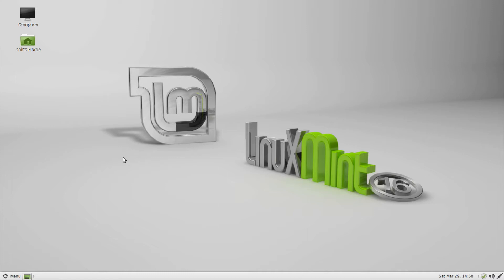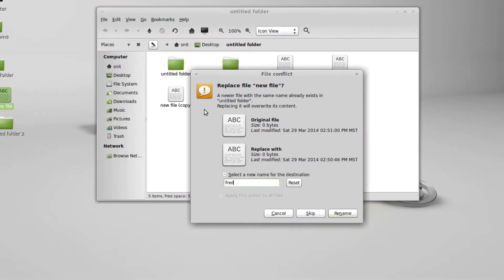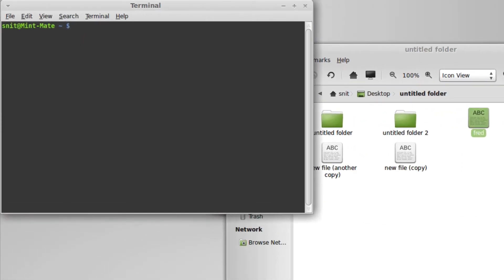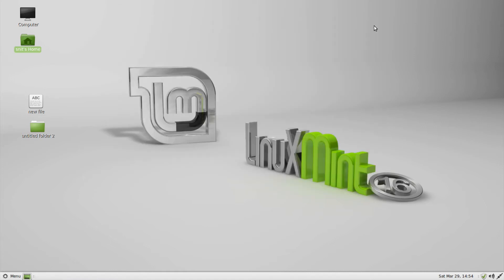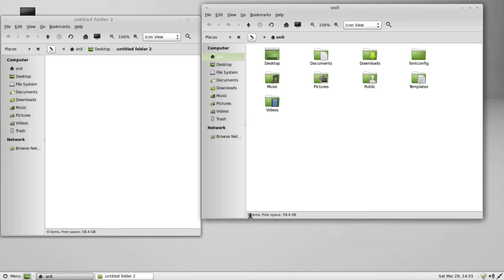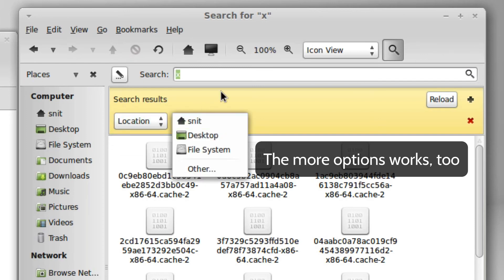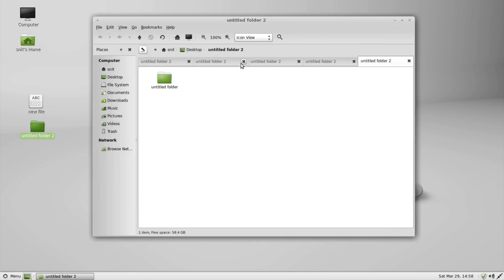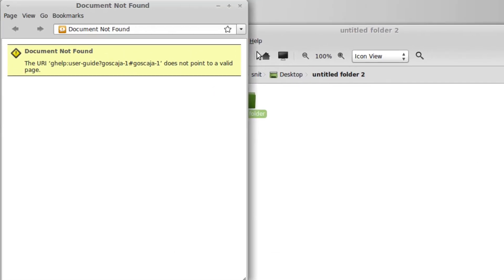Mint MATE: Desktop and Folders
Working with Mint MATE

Here are the primary things I look at:

* Creating folders and files works and when you get a dialog for overwriting files it makes sense

* Closing windows, even those with multiple tabs, works well without giving confusing dialogs

* Delete works well with a warning that makes sense

* If you delete an open folder the system actually knows

* Sidebar on windows never gets absurdly small

* Bookmarks are a great idea - though would be good to be able to
bookmark all tabs

* Sidebar easy to remove, some users will be confused how to get it back

* No way to change what items are in the toolbar

* No way to detach tabs or combine different windows as tabs

* Select works well but users need to understand wildcards

* Folders all open to the same size

* Search has a good UI but seems to be endless and not work at times

* Some oddities with windows aligning to the same size

* Minimizing some windows can lead to confusion and even, apparently, having to force quit a program

* Help seems completely broken

Overall it seems to be less broken than KDE, but there are still things such as the minimizing of some windows leading to bizarre results, the search, and the help which are pretty severely broken.